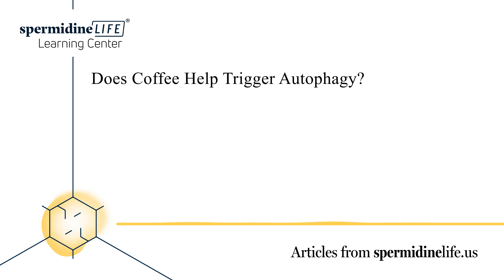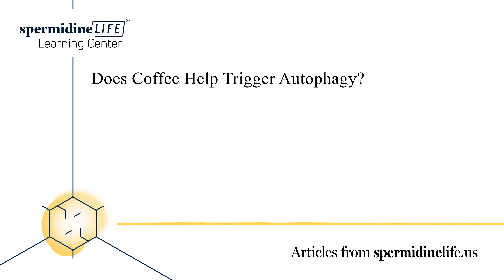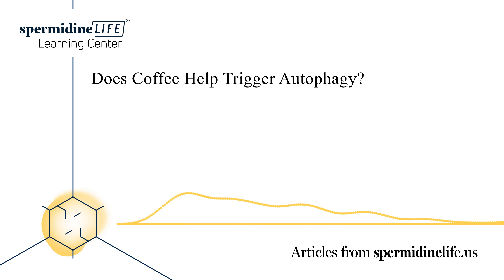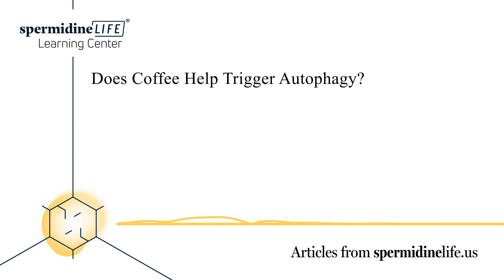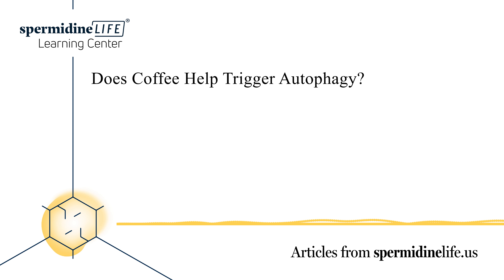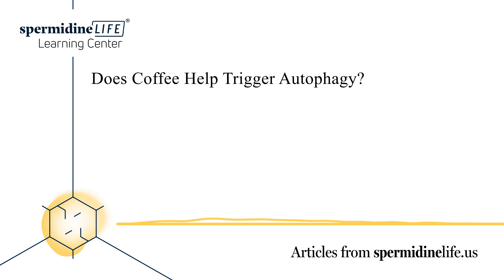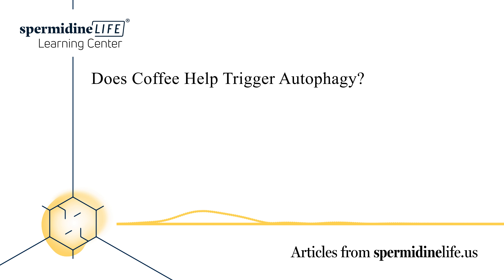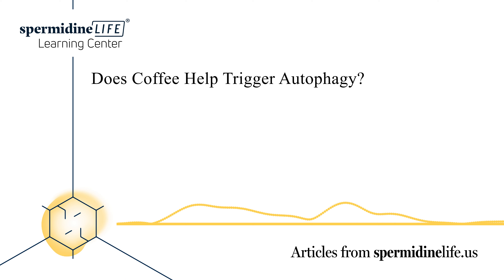Does Coffee Help Trigger Autophagy? | What Is Autophagy? | Autophagy Benefits | Fasting Autophagy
Autophagy is the body’s built-in system to remove damaged cells to stimulate the body to produce newer, healthier cells. “Autophagy” literally translates to “self-eating”, and while the term self-eating is a little unnerving, it’s a good thing for your body to eat some cells. The body can remove damaged and unwanted cells while reusing parts of the cells to recycle them towards cleaning and repair. At a cellular level, removing toxic proteins can help protect the body from disease and research is now showing that the removal of damaged cells may be beneficial in preventing some cancers. With different ways to encourage autophagy. There’s likely a way that will fit in your lifestyle.

What Is The Fastest Way To Induce Autophagy?

Now that you know what autophagy is, you may be wondering how to induce autophagy. Fasting is the quickest way to trigger autophagy. and some people believe that by doing a water-only fast for three days can actually reset your immune system. Many people find that starting with a 24 hour fast is a great way to help their body reset without having to do a three day fast. You can work up to a three day fast, or some people even choose to fast as long as seven days, but it’s a wise idea to check with your doctor before doing any type of fasting.